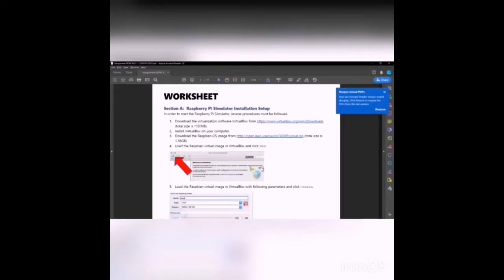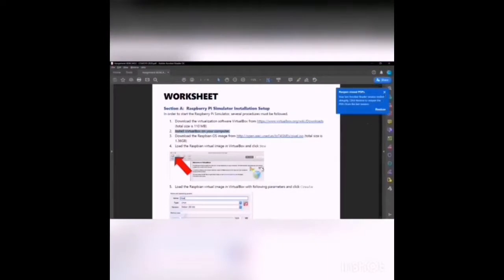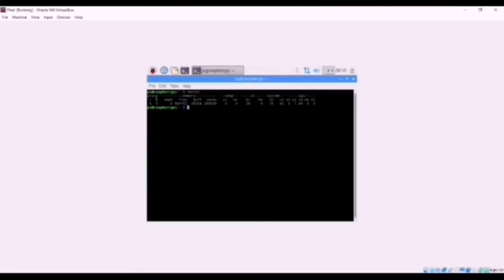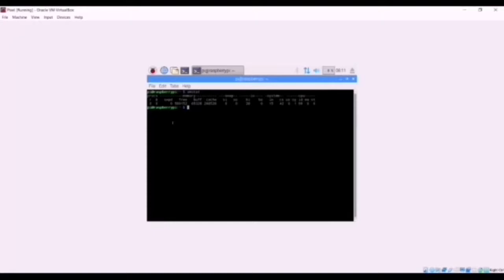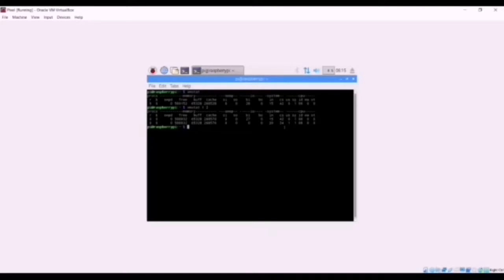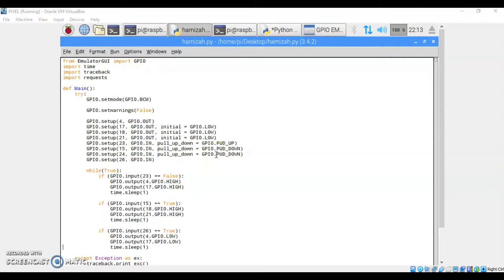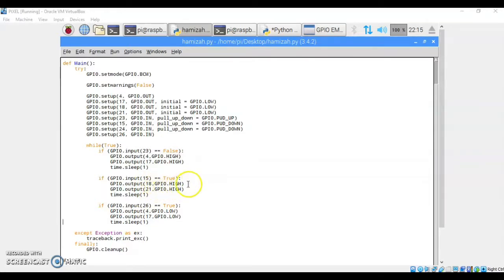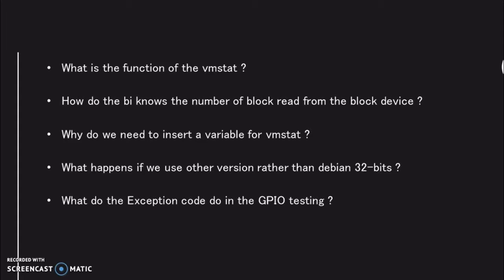Computer Architecture Assignment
Mr Radi Husin Ramlee
Section 2
Raspberry Pi Simulator and GPIO Testing